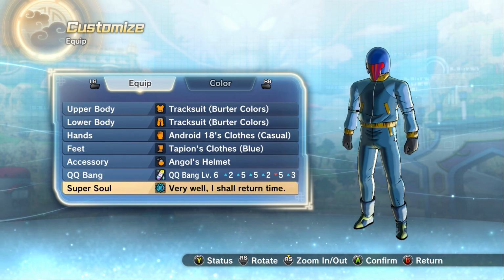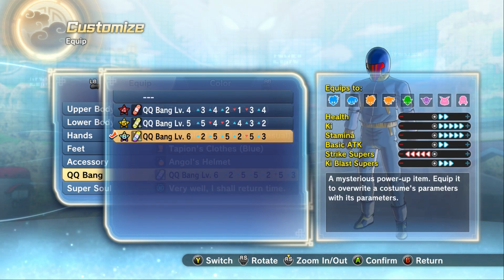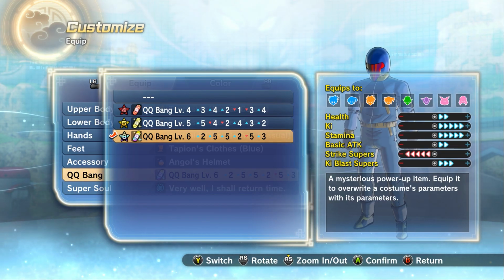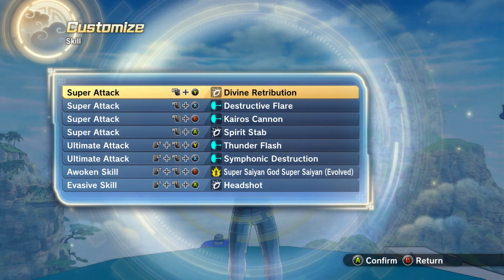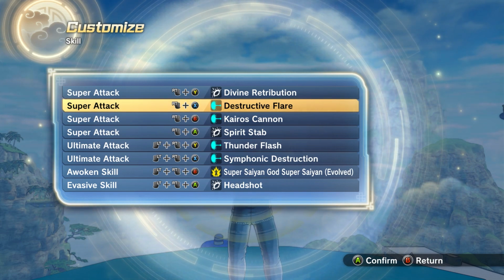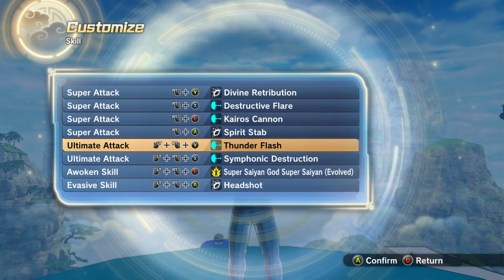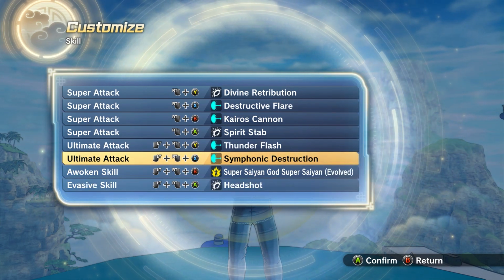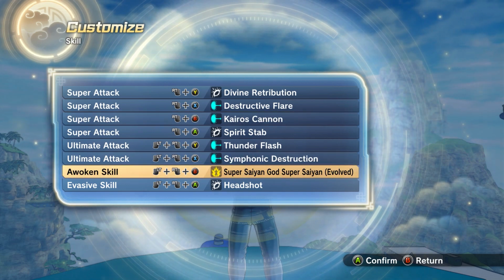THE FINAL SUPER SAIYAN GOD KI BLAST BUILD (This might be too OP) | Dragon Ball Xenoverse 2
this one might be too powerful.

Music ▼

leave my nigga lol